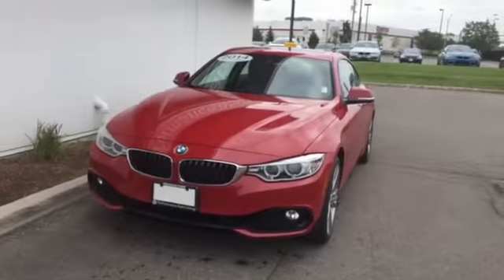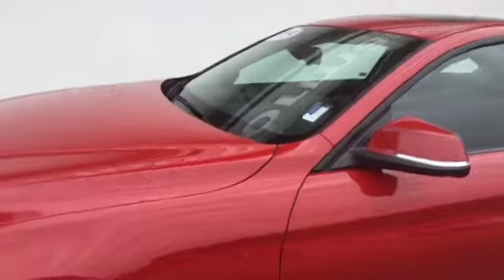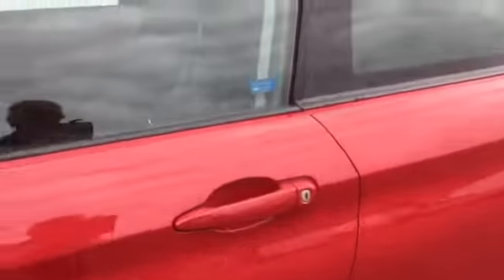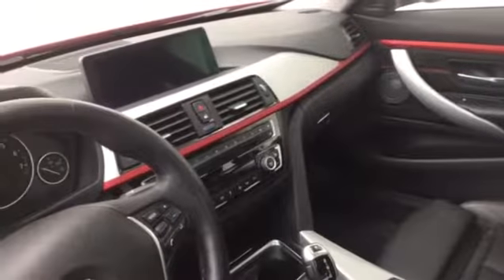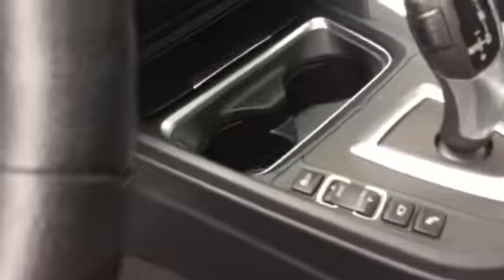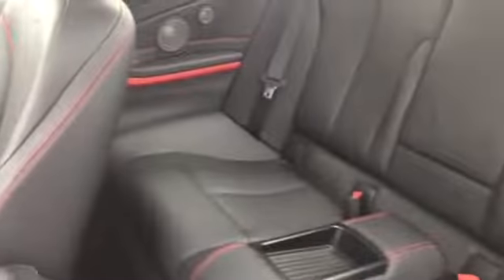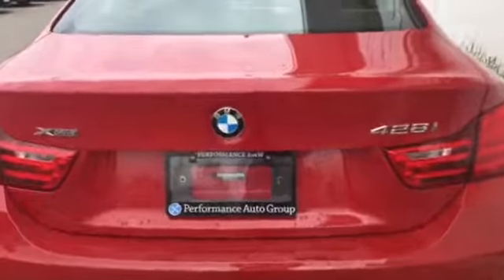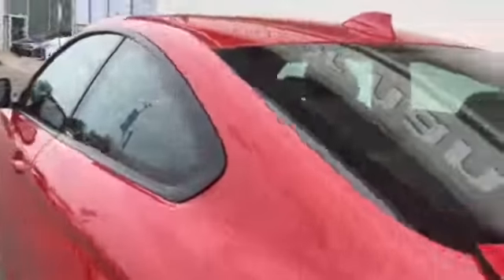2014 BMW 428i XDrive Coupe for Jason